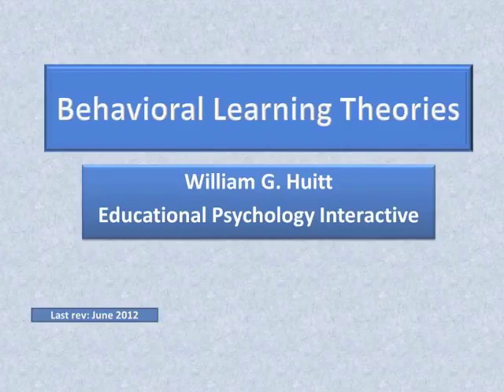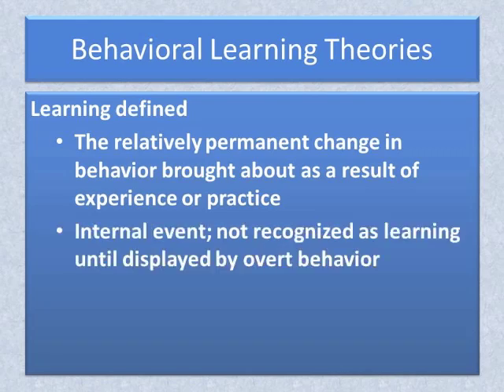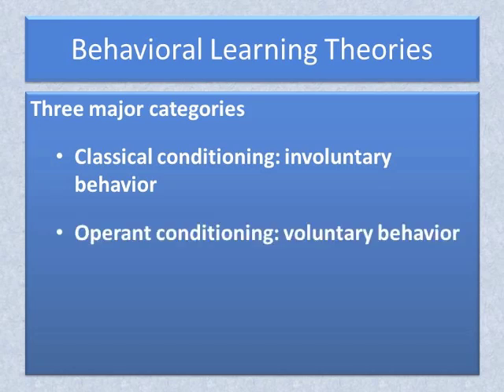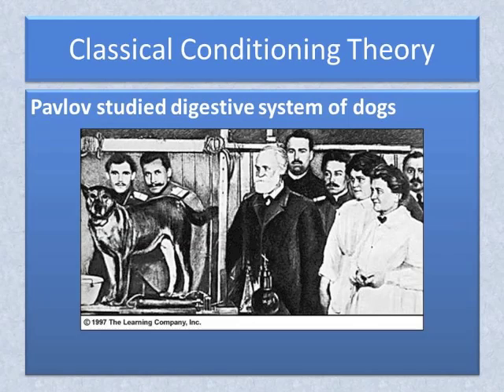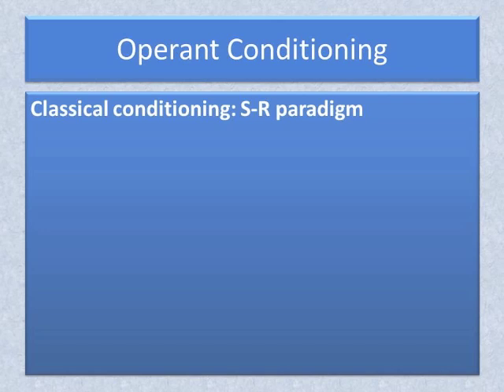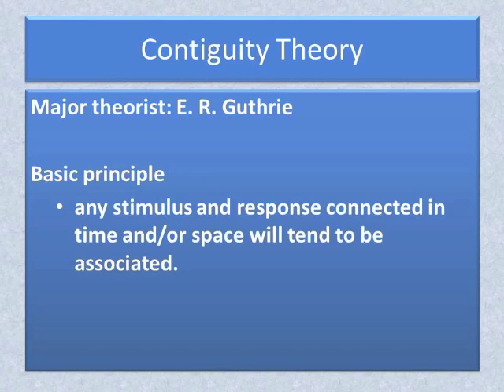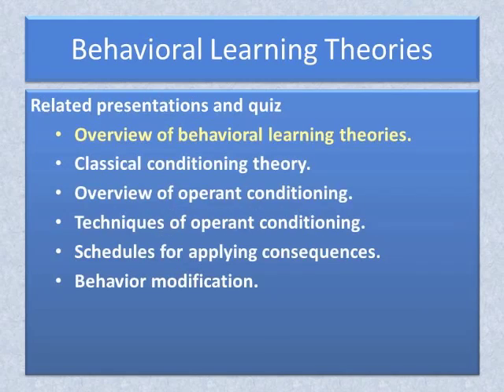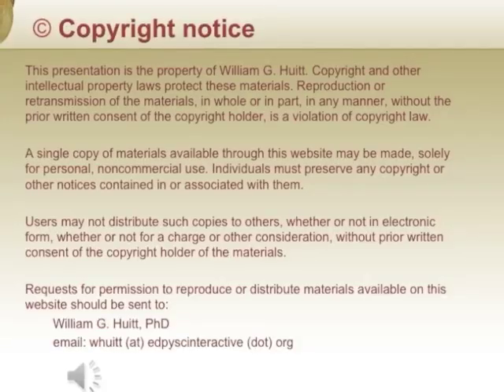BH01 Behavioral theory overview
Introduction to behavioral learning theories